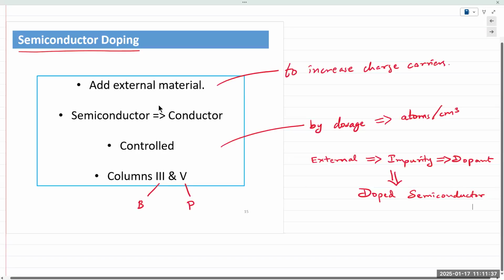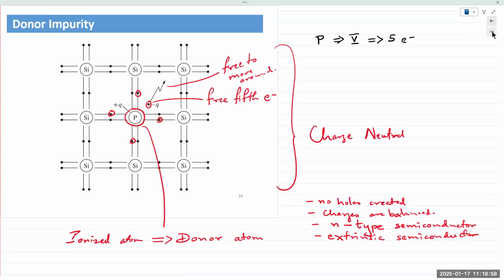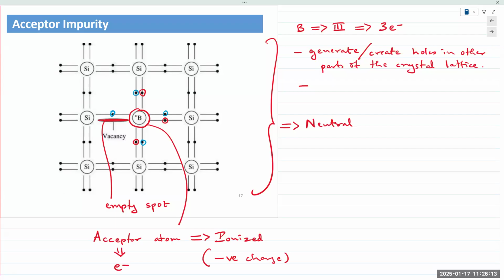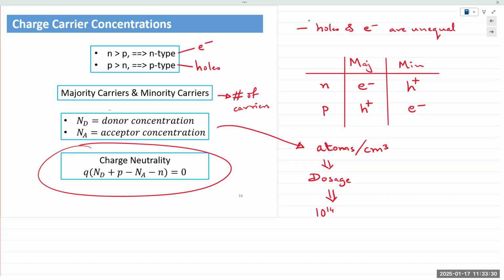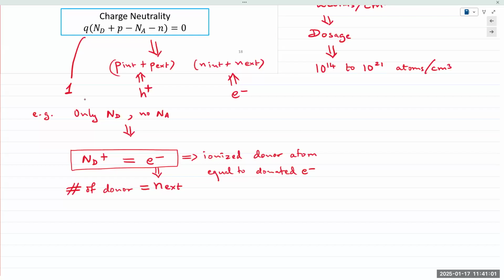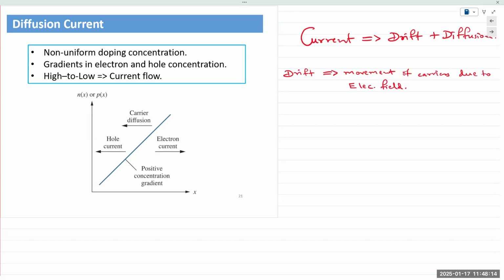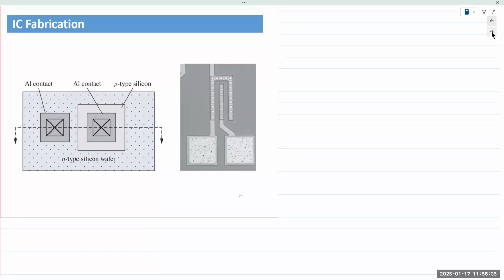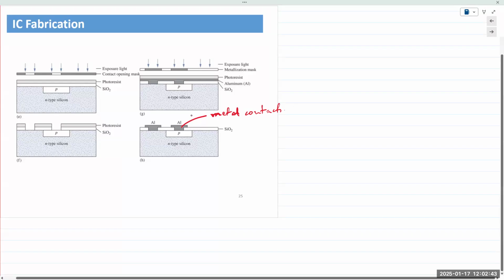EE 306-02 - Lec 06 - 2025_01_17 - P & N type